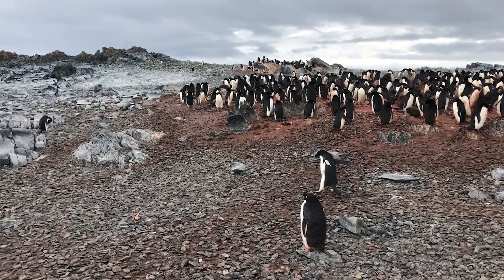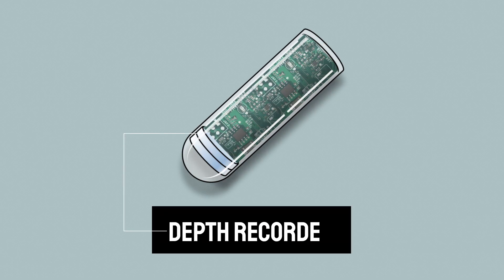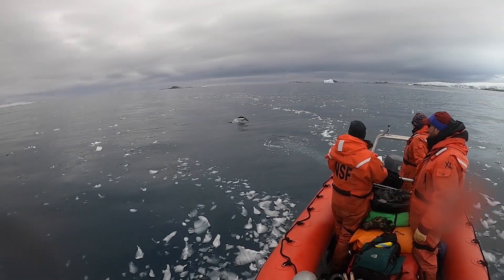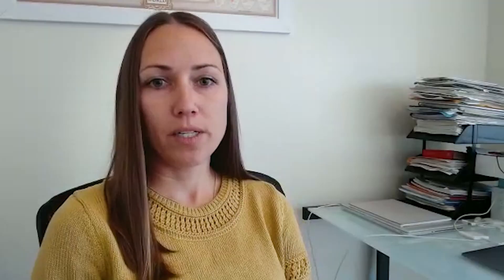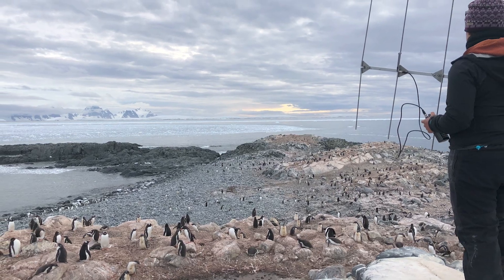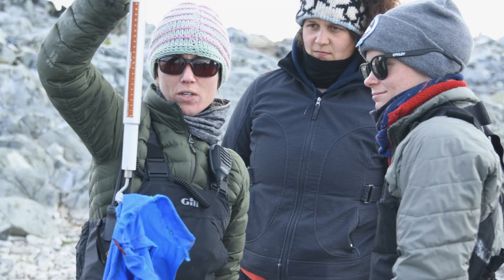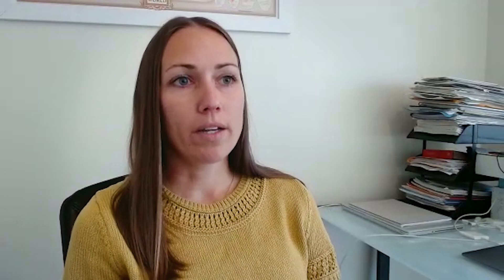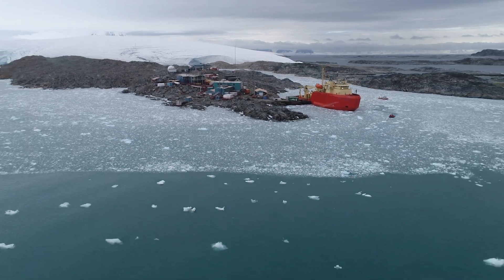Megan Cimino - Polar Scientist Spotlight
“In studying birds, you get a window into the entire ecosystem and how it’s changing year-to-year….it’s in all of our best interests to understand why these changes are happening.”

Penguins that live near Palmer Station, Antarctica have been studied for decades - what they eat, where they find food, how many there are - creating a valuable record of changes over time. Dr. Megan Cimino travels to Palmer Station each year to add to this growing data set, as she seeks to understand the long-term trends in penguin populations - and how climate change may impact these and other Antarctic sea birds.

Video produced by Tilapia Films LLC for Rutgers University, with the support of the National Science Foundation under Grant No. DRL 1906897.